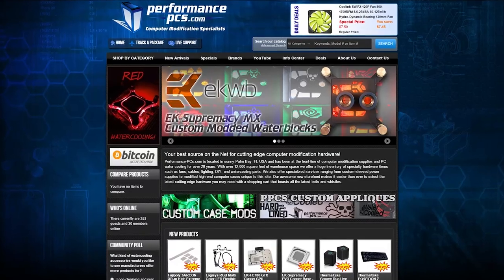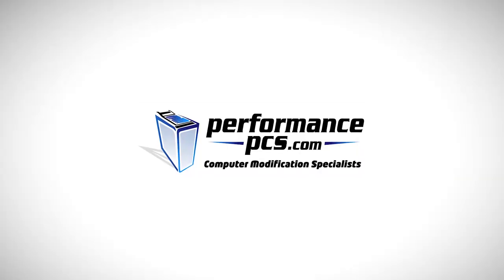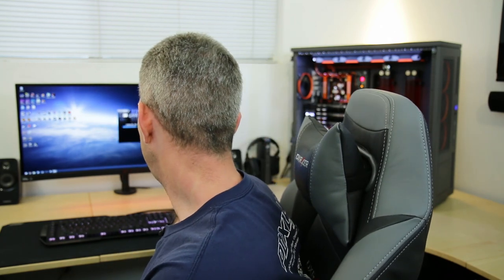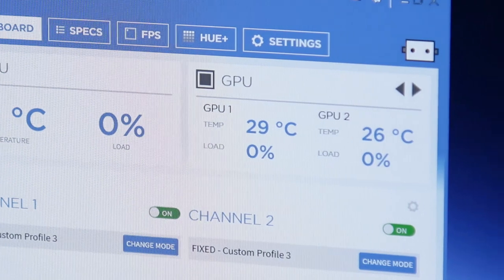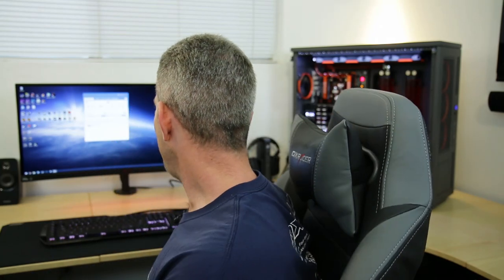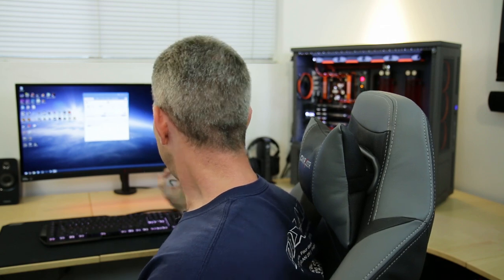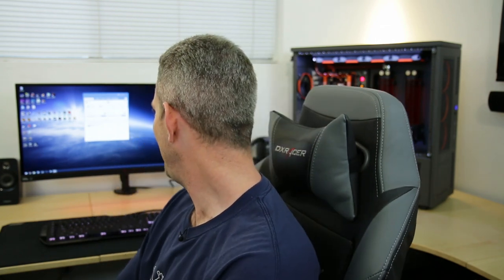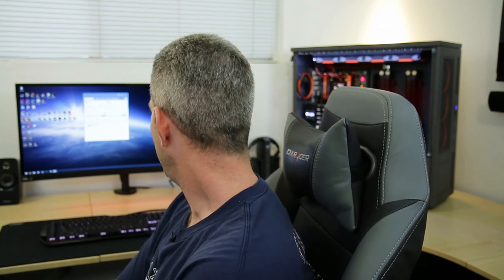INSANE Gaming PC 3 Titan X video cards! Such overkill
I will eventually update this description with a PC Partpicker list for the build, but be patient. Its a long list and takes time to make since most of it is custom entry.

for supplying the parts needed to rebuild these loops! Couldn't have been done without them!

Check out these other great resources for How-tos and PC Modding!

About JayzTwoCents